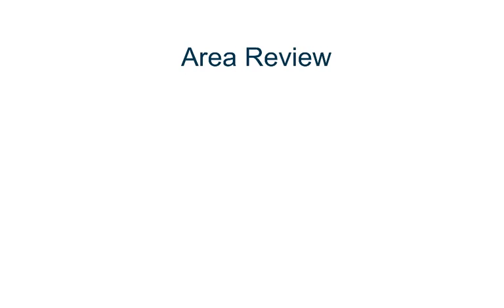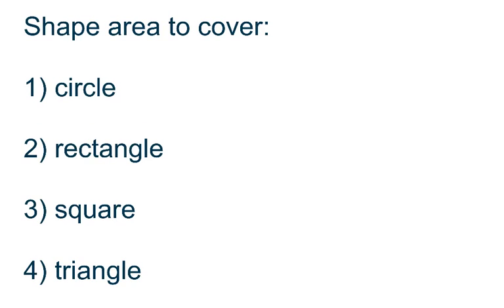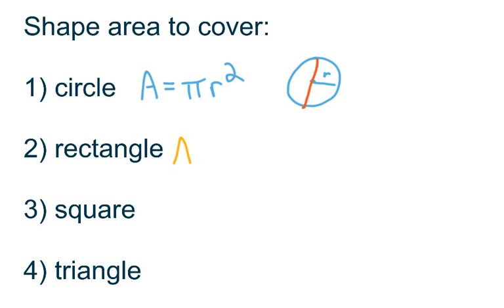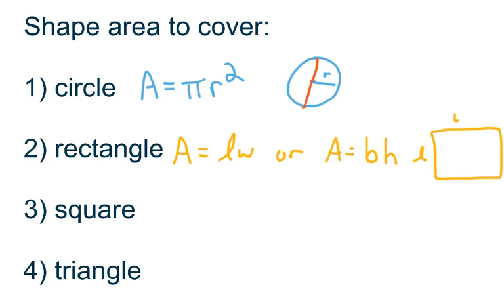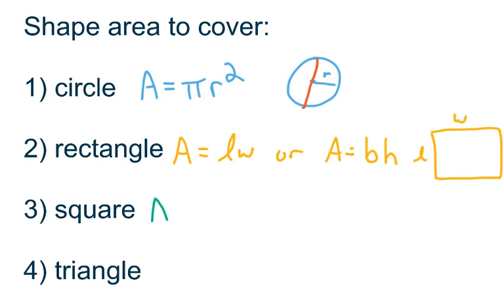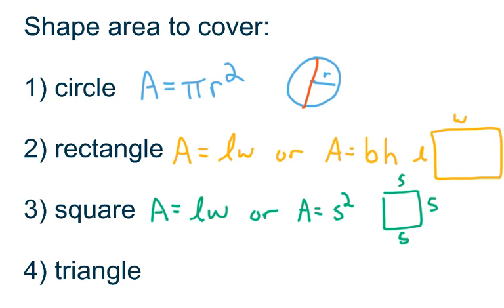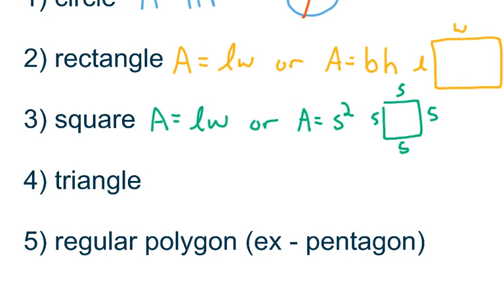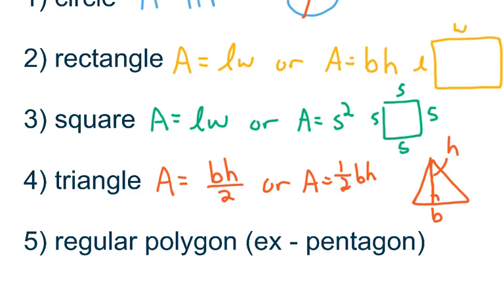Area Review of circles, rectangles, squares, and triangles